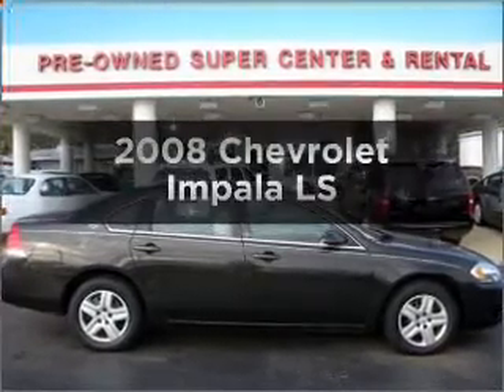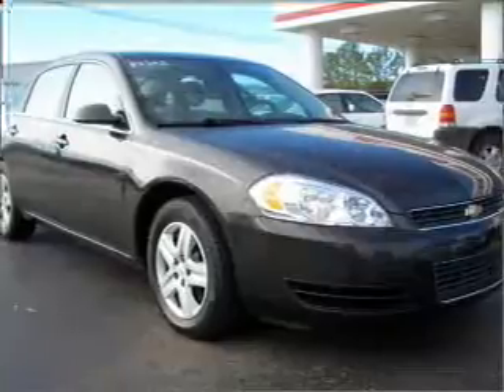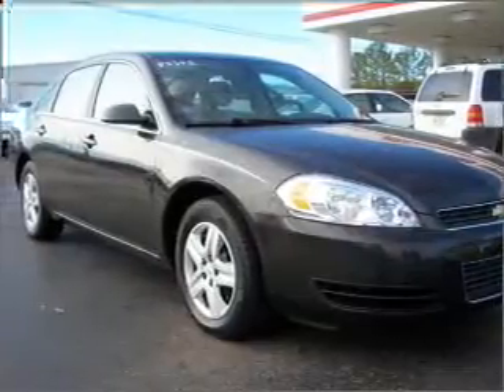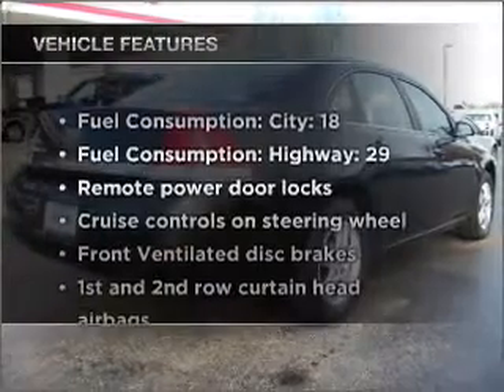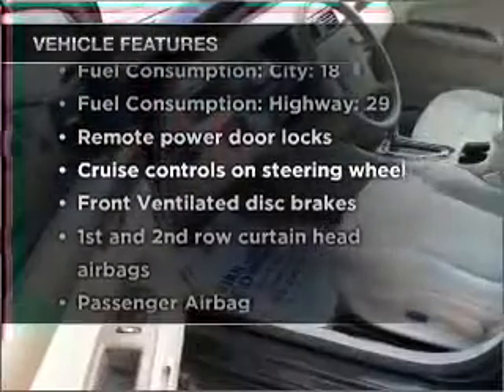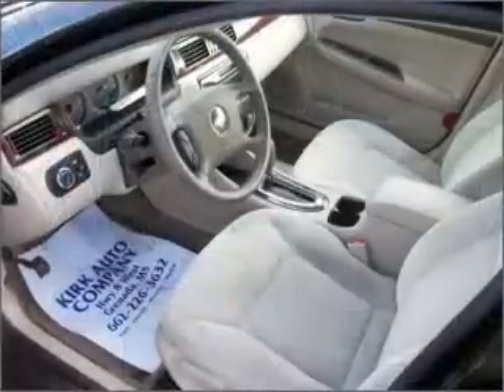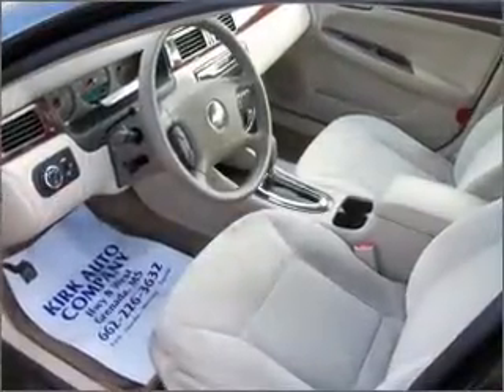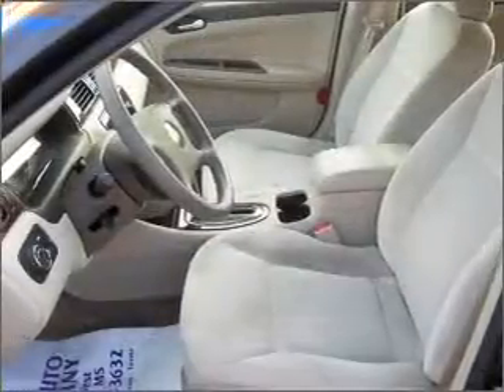2008 Chevrolet Impala - Grenada MS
Year: 2008
Make: Chevrolet
Model: Impala
Trim: LS
Engine: 3.5 liter 6 cylinder 12 valve
Transmission: 4-Speed Automatic
Color: Brown
Mileage: 74061
Address:
3000 Gateway St